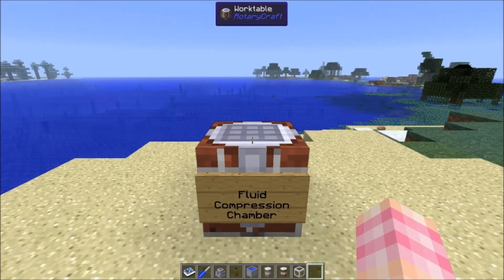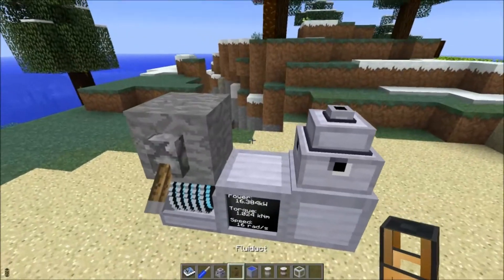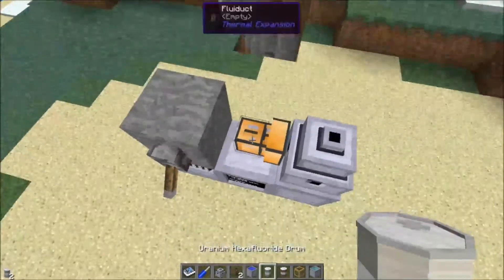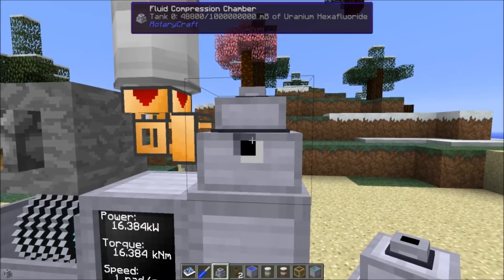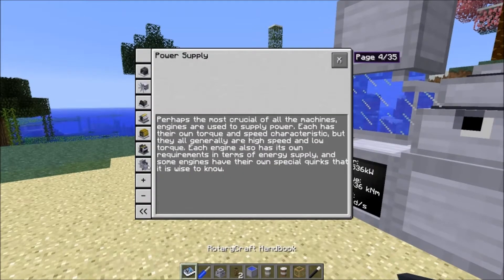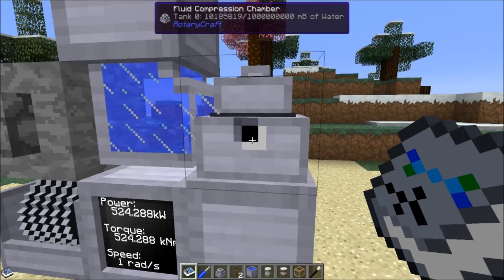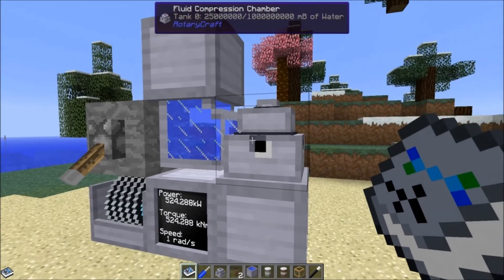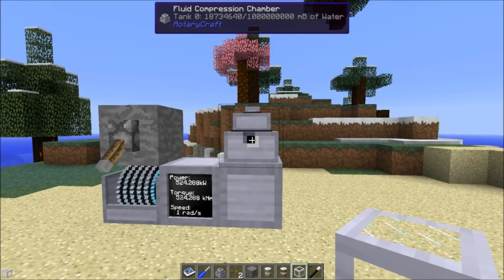RotaryCraft Tutorial #47 - Fluid Compression Chamber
The 47th episode of my RotaryCraft tutorial series covers the Fluid Compression Chamber, a high density storage device for gasses and liquids capable of story up to 1 million buckets. Its pretty awesome.